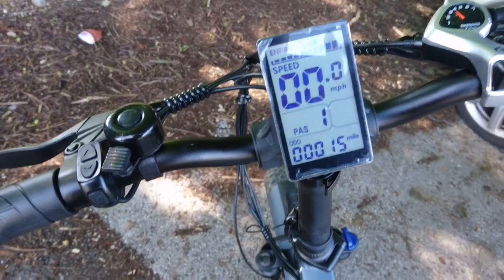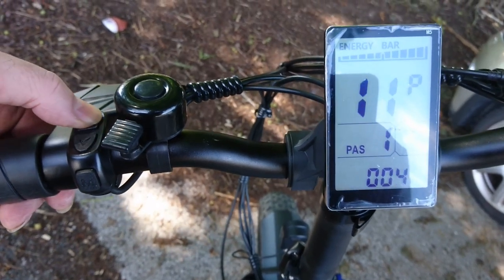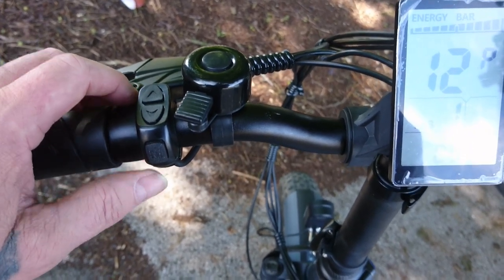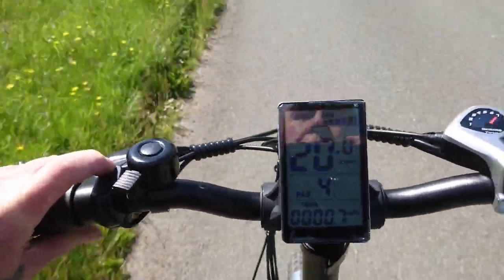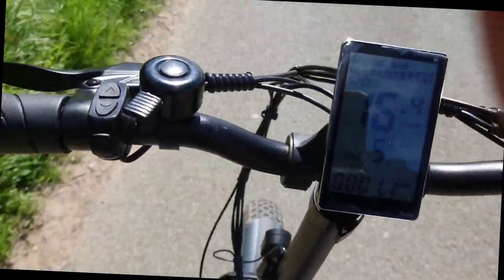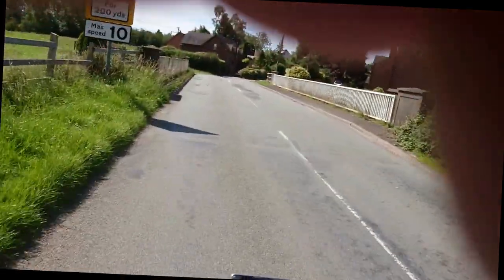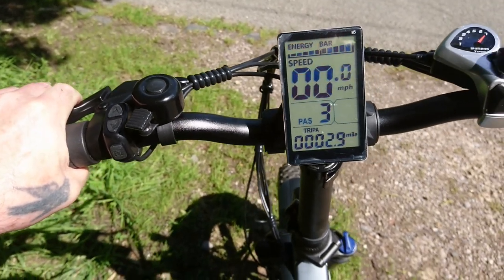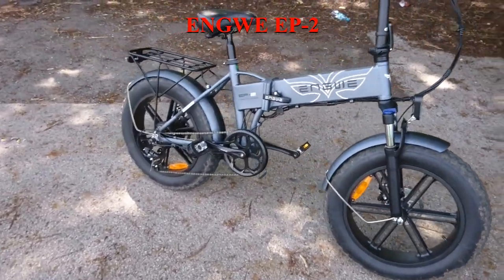ENGWE EP-2 / First E-bike Test Ride.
My first e-bike test ride to try and show what it's like riding, using the various settings of the ENGWE EP-2 500w e-bike. Sorry about the camera action, as it was a bit scary riding with one hand and trying to film.
It does make cycling very easy, and goes plenty fast enough for me without increasing the maximum speed setting. With the gearing it has, it would take a lot of pedalling to keep up with a faster motor. A change in sprocket size would probably be a good idea. This one appears to have the upgraded M5 control panel compared to some other sellers too. A good Lectric XP competitor in my opinion.
This can be purchased from aliexpress, and from my experience, a reliable seller. Plus a lot cheaper than the actual ENGWE site.
There has been some questions about the default settings for the M5 display. I received confirmation from the ENGWE company that the following are the correct default ones.

Link to purchase bike.

Bicycle accessories

20x4.0 Tyres

LCD-M5  Display instructions.

Engwe Official Store.

Cable operated Hydraulic Calipers.

Rechargeable air pump